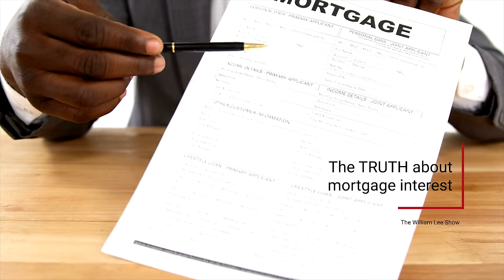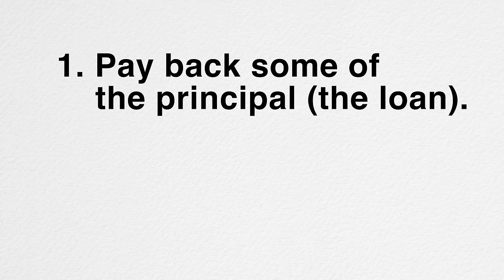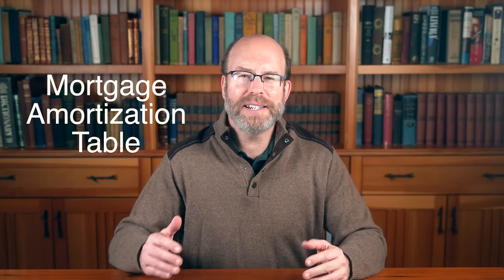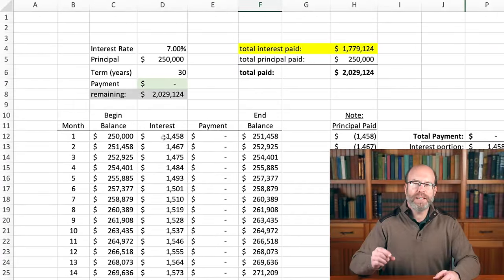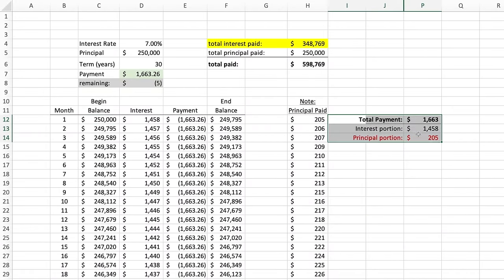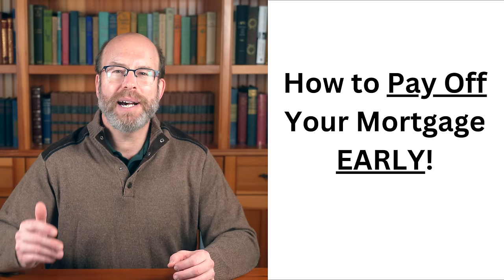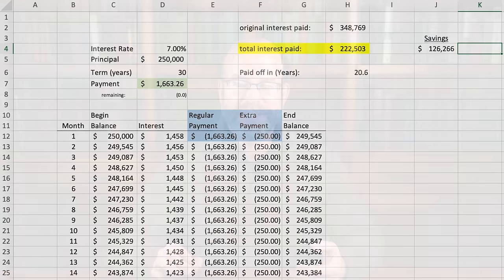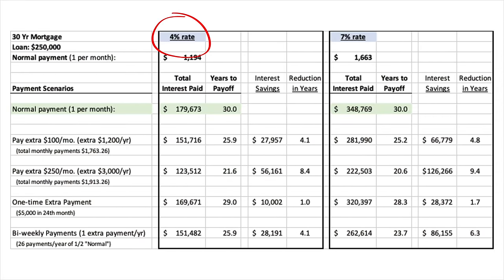How to Pay Off Your Mortgage Early (The Ugly TRUTH About Mortgage Interest)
Learn the TRUTH about mortgage interest, and how to pay off your mortgage early. If you're wondering "How much interest will I pay on my mortgage?), this video shows you. Learn how mortgage interest is calculated, how mortgage amortization tables work, and ways to pay down the mortgage faster (I compare 4 mortgage payoff strategies).  Learn how to build a house mortgage amortization schedule in Excel. Beware of the Velocity Banking videos - they'll try to convince you to take out other loans and use them to payoff your mortgage early and faster, but if those loans have a higher interest rate than your mortgage, they won't help.

Timestamps
00:00 - Intro
00:55 - How Interest Affects a Mortgage
02:46 - How to Calculate Mortgage Interest (Build a Mortgage Amortization Table in Excel)
07:16 - How to Pay Off Your Mortgage Early (4 Strategies)
10:57 - Summary of 4 Mortgage Pay Off Strategies

Your host in this video has been the CFO of several software companies and offers a lifetime of business experience to his audience. Will has an undergraduate degree in Economics, an MBA in finance from Cornell University, earned the CFA charter (Chartered Financial Analyst), and has worked as an equity research analyst at top Wall Street firms in addition to his experience running entrepreneurial companies.

Recommended Products

Music & Video/Still Photography Used in Making My Videos

Light Panels

Office Chair (most comfortable chair ever…. Should have bought this years ago!)